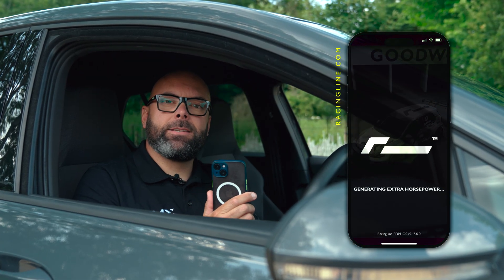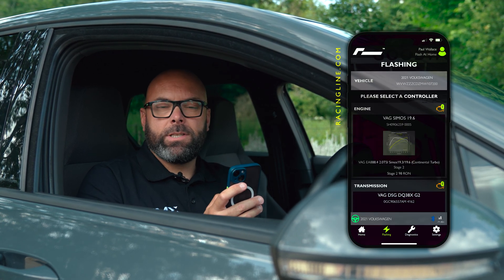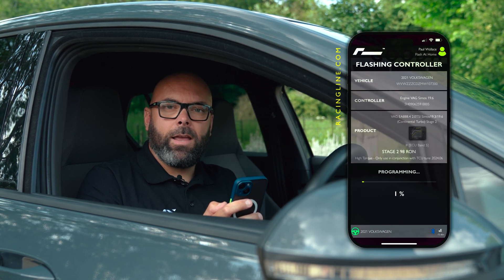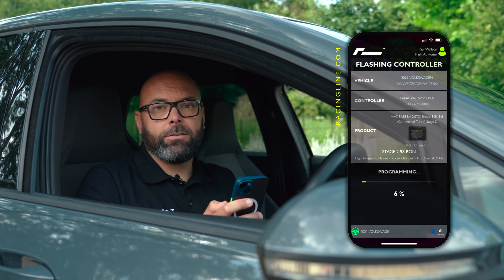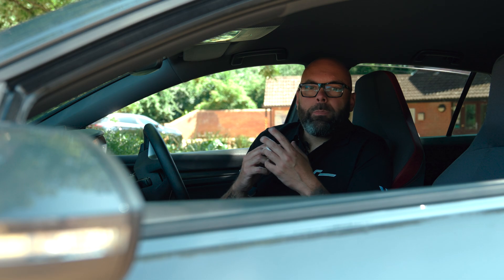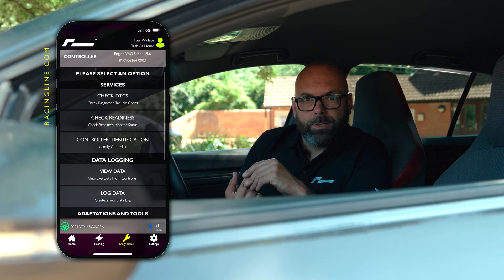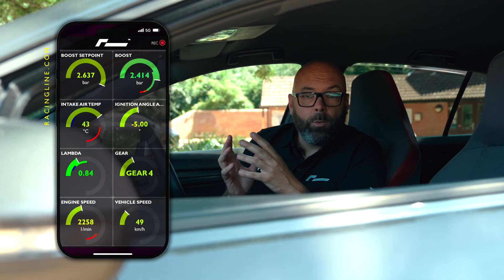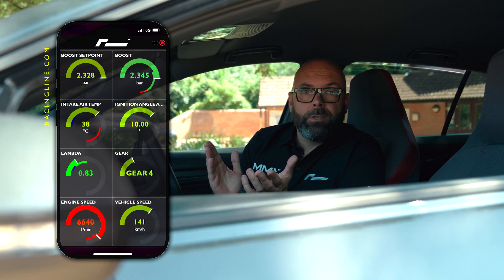How to Flash and Data Log Your Vehicle Using RacingLine PDM!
The RacingLine PDM is a powerful plug-and-play tool that lets you flash your car’s ECU and TCU with RacingLine performance software from the comfort of your own home. Using a simple OBD-II connection and your Windows laptop or mobile device, the PDM gives you full control to install, switch between, or remove ECU and TCU software, including Stage 1, 2, and higher, plus fuel-grade options like 95 or 98. Whether you’re upgrading power, changing hardware stages, or returning to stock, it’s all just a few clicks away.

In this video, we’ll walk you through exactly how to flash your car using the RacingLine PDM and how to data log using the same tool to monitor performance and fine-tune your setup. You’ll see how easy it is to manage your own software stage, log engine parameters in real time, and send logs for analysis—making it ideal for both daily drivers and track enthusiasts. This is the ultimate on-the-go tuning solution in your hands.